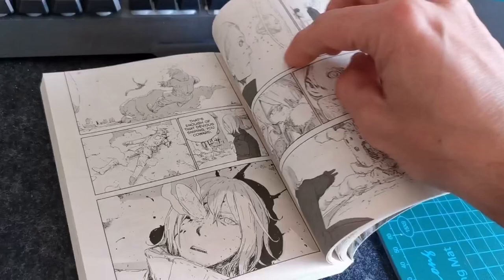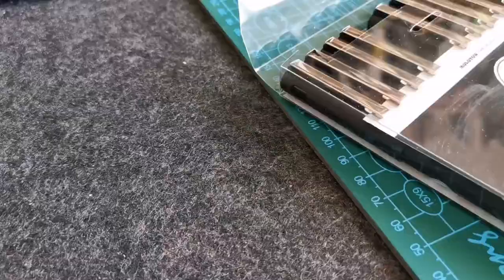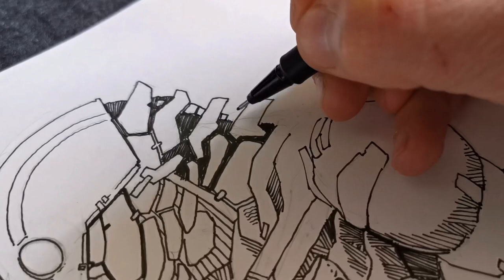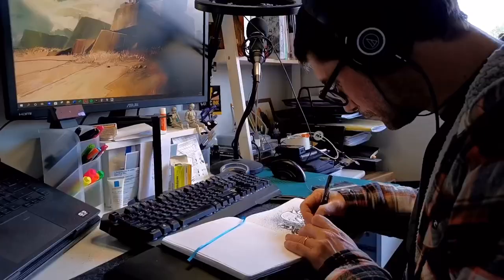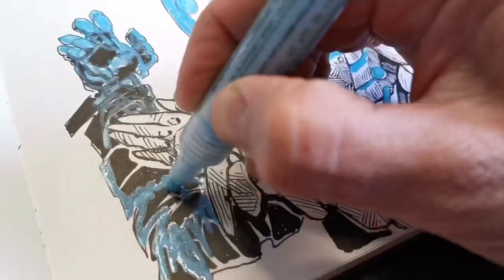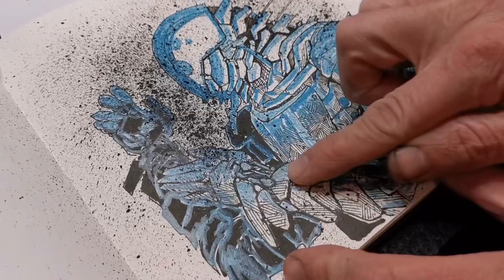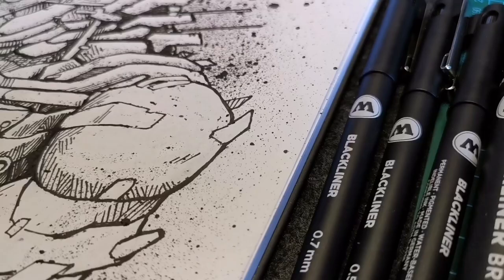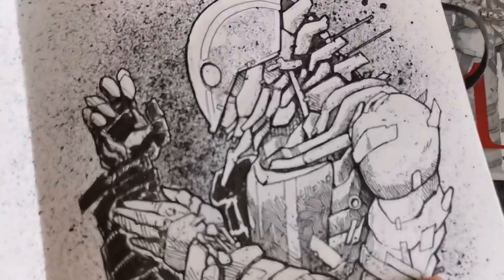Why change ART STYLE? My take on Tsutomu Nihei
Hey!! Tsutomu Nihei is one of my favorite mangaka by far and...you can imagine my surprise when y start reading APOSIMZ his last manga. I was in shock seeing how his art style had dramatically changed into a mode cleaner and simpler one. At first, I missed so much the raw inking and dirt of his early style that was hard to read the first volume... so I decided to draw one of APOSIMZ characters imitating his early style.